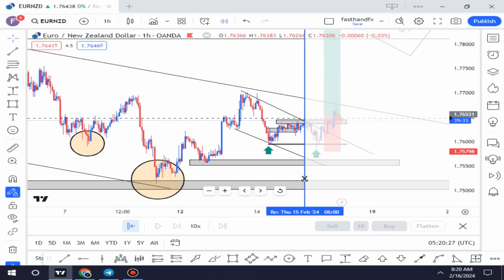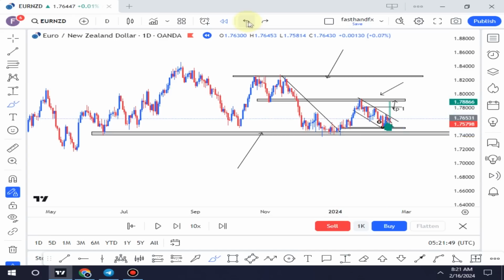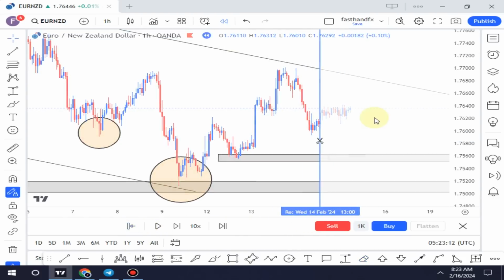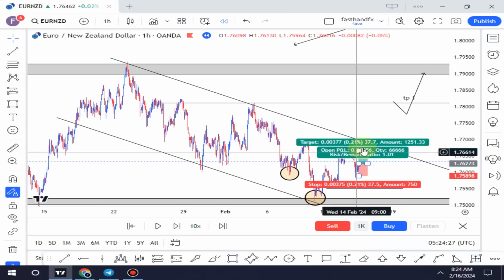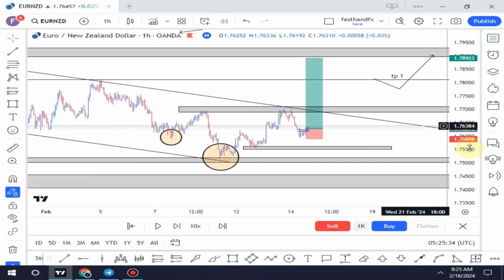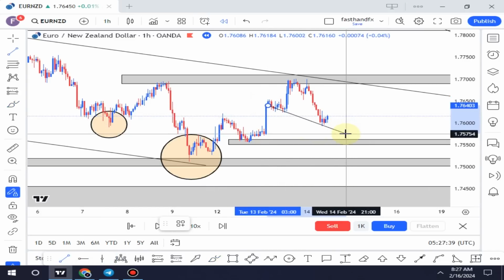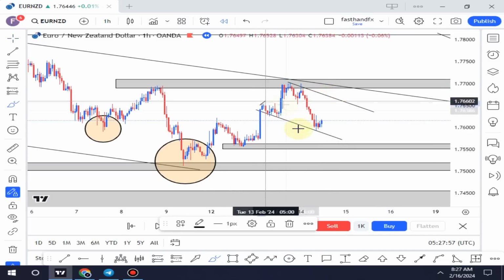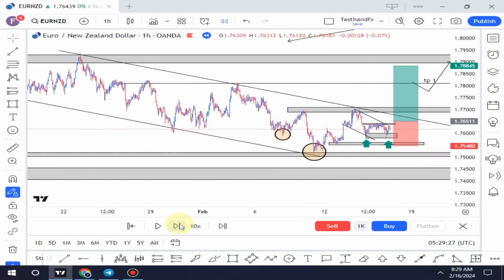UNDERSTAND FOREX ENTRIES IF YOU WANT TO MAKE MONEY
UNDERSTAND FOREX ENTRIES LIKE A GHOST

tft prop firm oanda forex
metatrader 5 metatrader 4 metatrader meta trader 4 forex trading platform